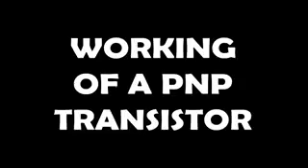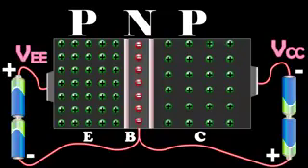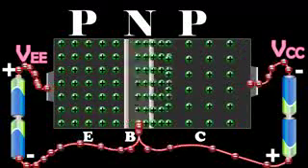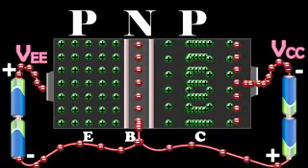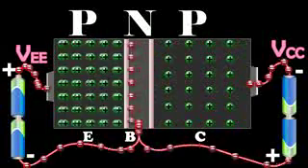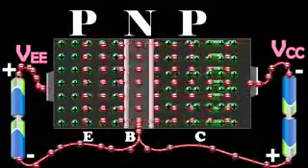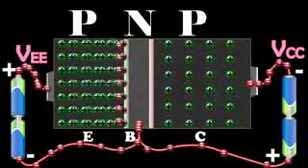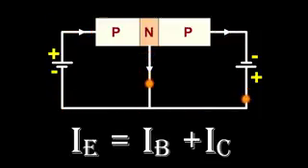Transistor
The instruments which amplify the lower voltage is called transistor.